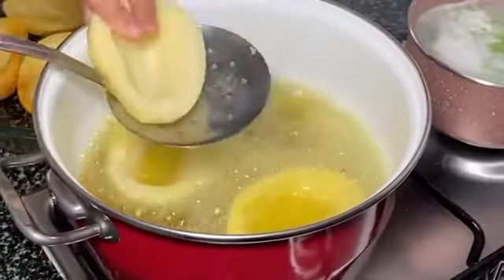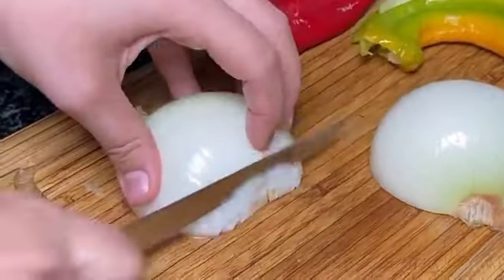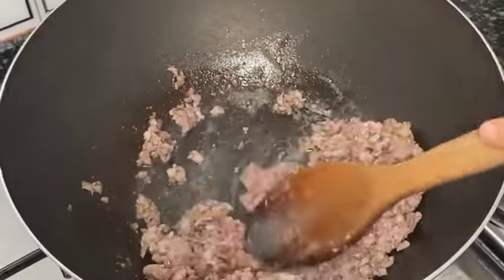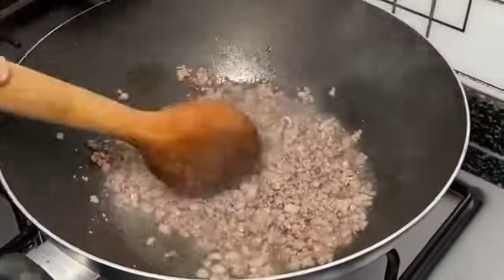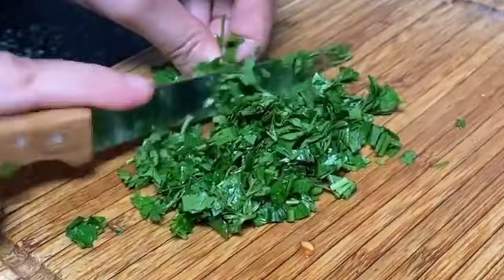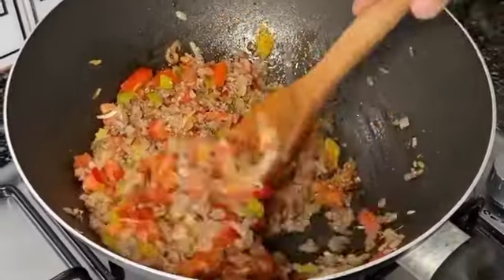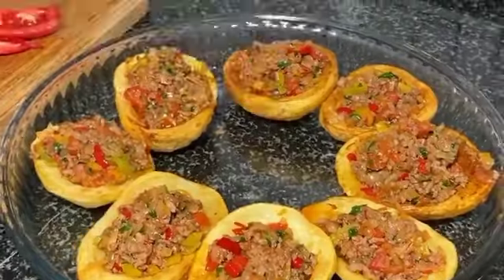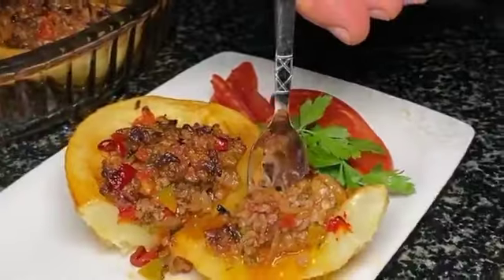_potato _Turkish_food(patates)_dinner_recipe._Turkish_cookin.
#_ وصفة بطاطا _بالفرن
Recipe for Turkish 'Patatesli Karnıyarık'

INGREDIENTS:

4 potatoes
250 gram minced meat
2 onions
1 green pepper
1 red pepper
Half a bunch of parsley
1 tomato
1 teaspoon of black pepper
1 teaspoon salt
Half a glass of olive oil

Brief Description of Cooking:

Add olive oil and minced meat to the pan and fry until the water is gone, then add the onions and continue to fry until the onions are wilted and add the tomatoes and peppers. Then add the salt and pepper. Finally, add the parsley that is close to being cooked. Then add the stuffing prepared in a separate pan into the potatoes and bake in the oven at 200 degrees until golden brown. Enjoy your meal! 🌄🌄🥗